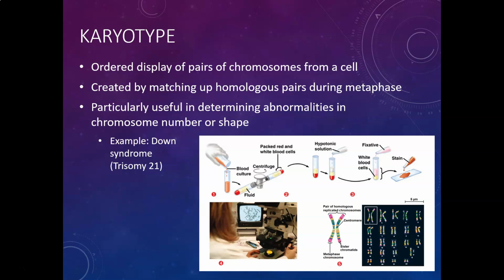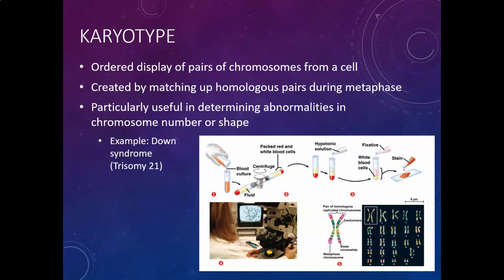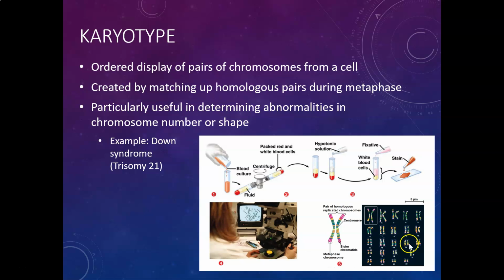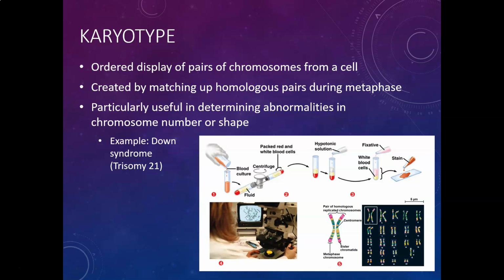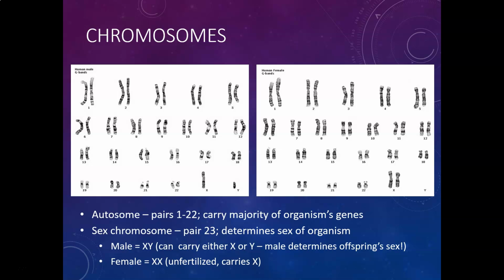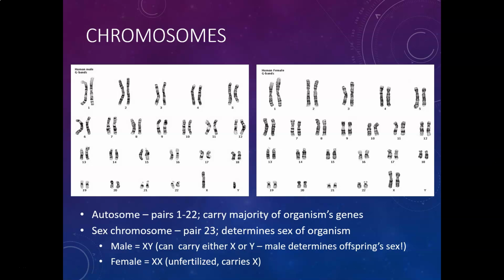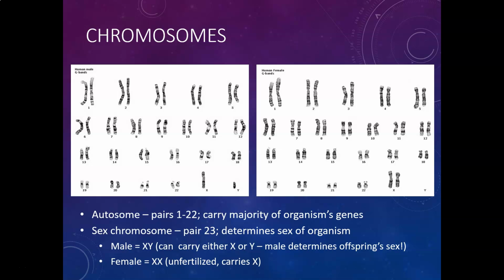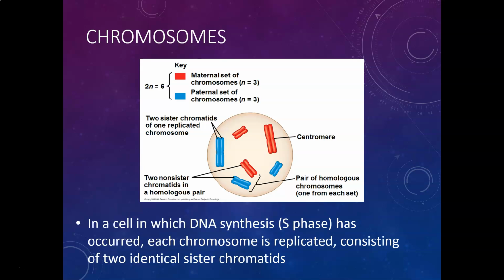Ch 13 Part 2_AP Bio